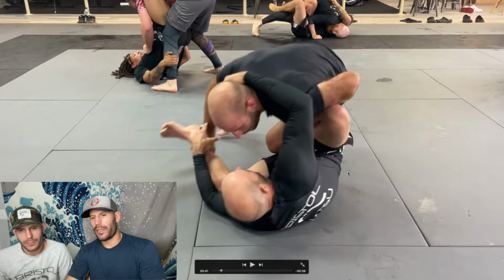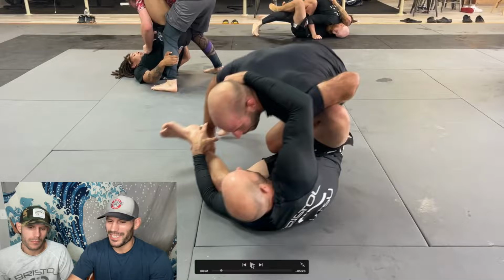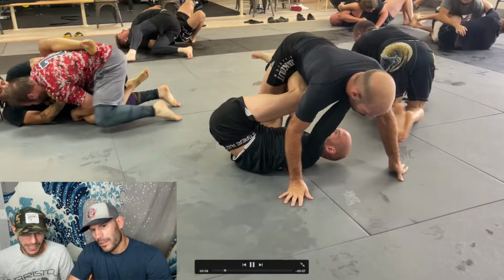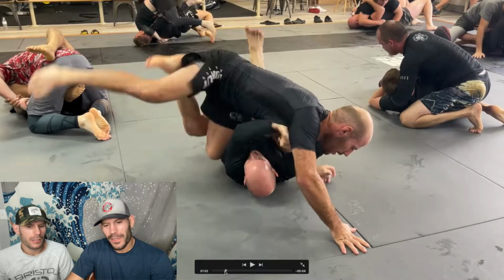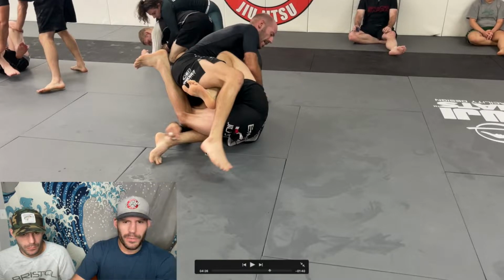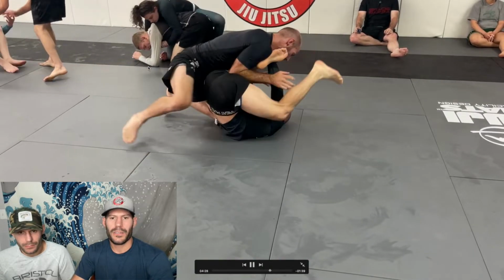Rewind the Roll: Episode 1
Rewind the Roll: Premiere Episode featuring Logan and Taylor Griffin.